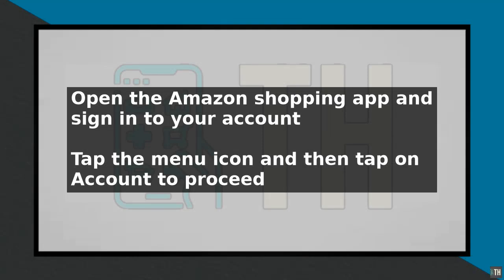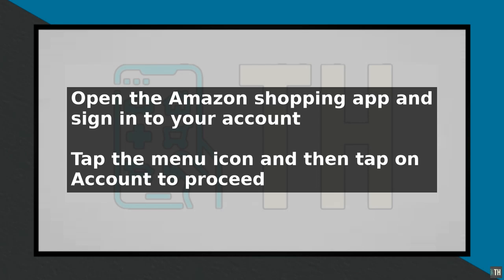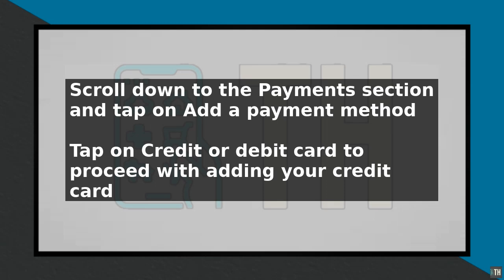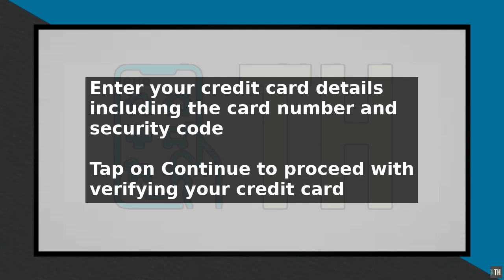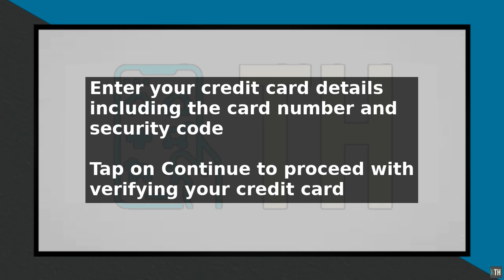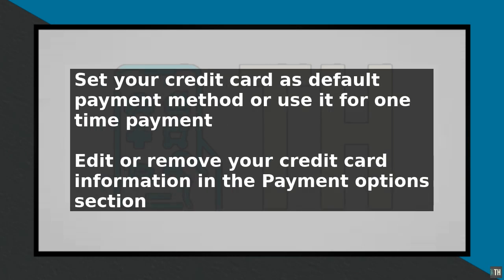How To Add Credit Card In Amazon Shopping App Tutorial (2025)